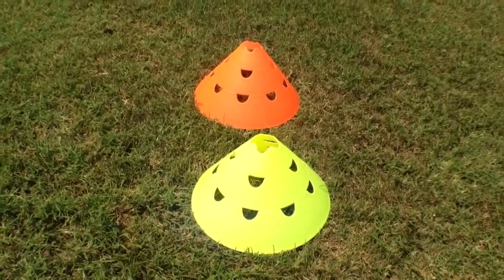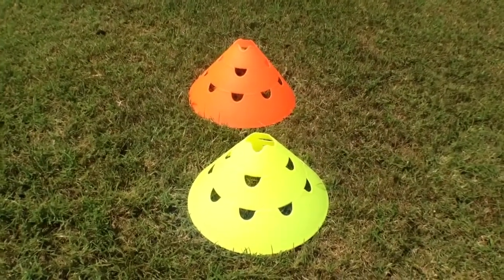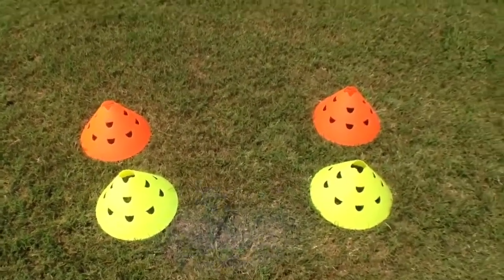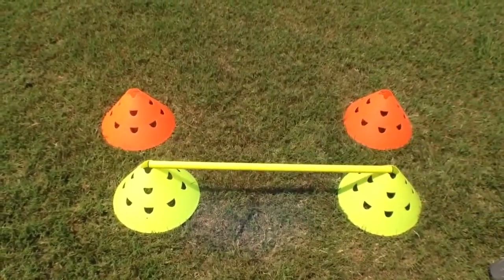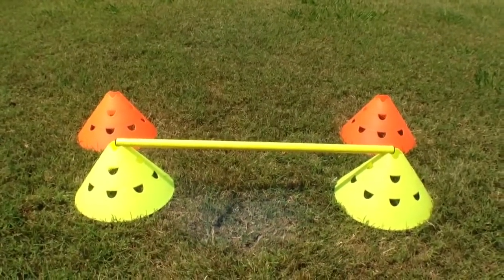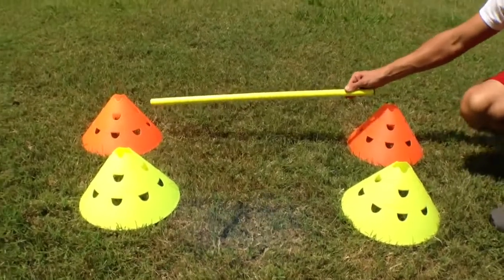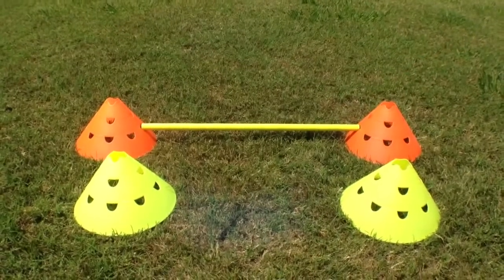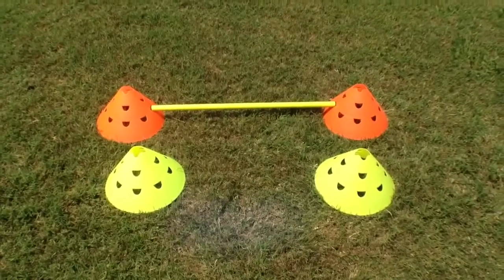Jumbo Soccer Hurdle Cone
12" Diameter Jumbo Soccer Cone with Soccer Hurdle Pole Notch's.